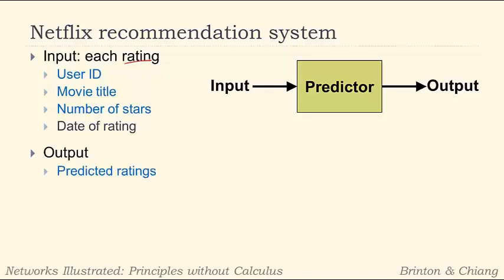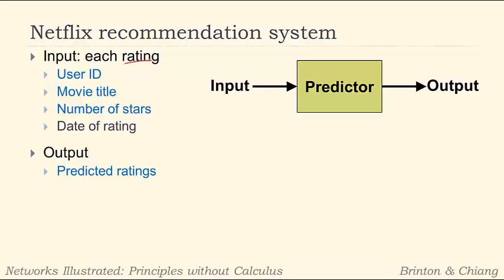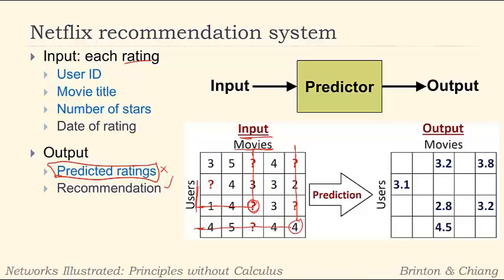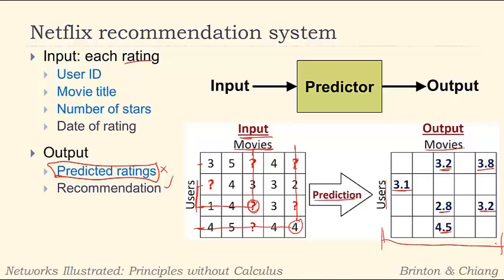Part E: Output of Recommendation System